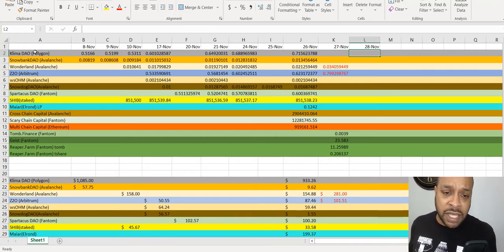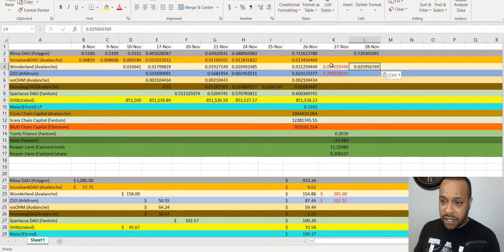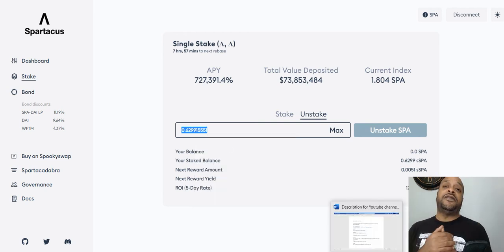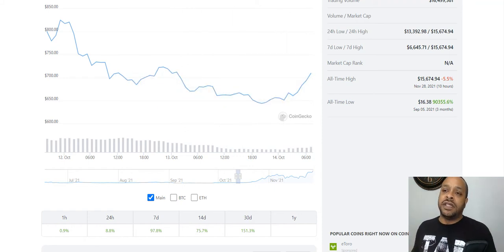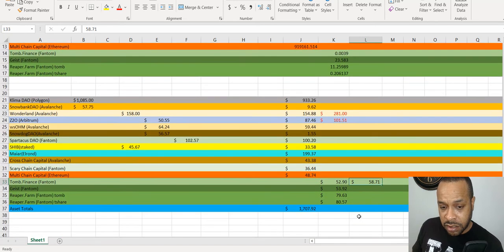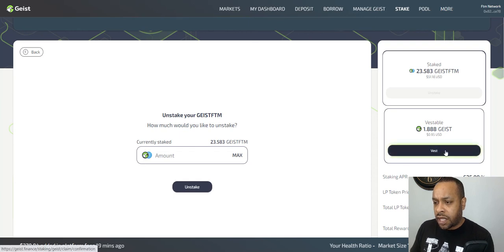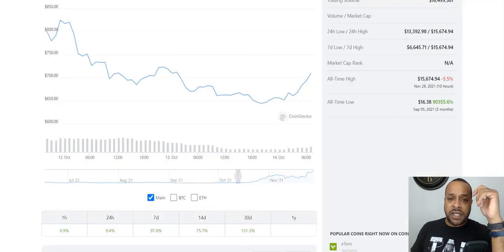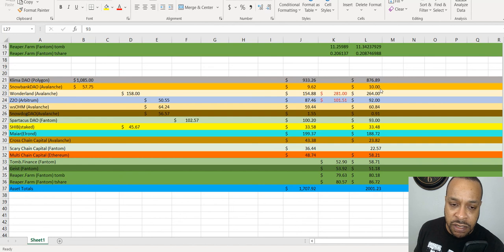SELF Experiment #7- The DAOs- Klima, Wonderland, Spartacus. DeFi 3.0 Coins. Reaper, Tomb and Geist.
Information and commentary about innovation, technology, cryptocurrencies, stocks, investments, world news and wellness

Bitcoin:
bc1qacn6r28mdkams8j0y6qj2r30nkky475t5ysg2y

Ethereum:
0x6d00fd74BE73bE7D8c419C44FB84B2a2E977C9B5

Cardano:
addr1q8a4m7qmj0ket7calsjc5dnh2dng6vps8e9avgfualwgkr0mthuphyldjha3mlp93gm8w5mx35crq0jt6csnem7u3vxsd7phz2

Avalanche Wallet: C chain
0x9b2b9cfb65755ee8c4b1873b5f41df333a355fda

Solana:
jJFUuRgqGM96CVSaAdA6JTuLFKteA4CcyzsmUNwALMa

Shiba Inu:
0x6d00fd74BE73bE7D8c419C44FB84B2a2E977C9B5

Elrond:
erd1vuu82c9k7huwlgwyw5n0a2cgp4nfkh4g4x2r9rate7ehhrjej6dsmfjxtv